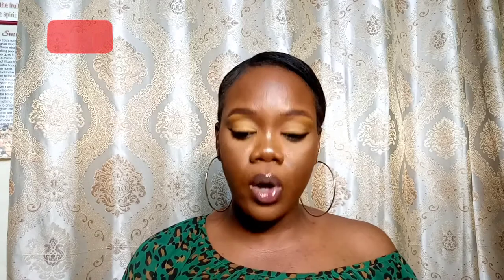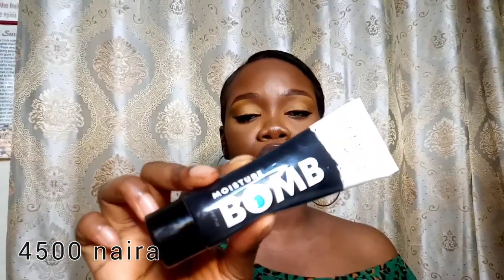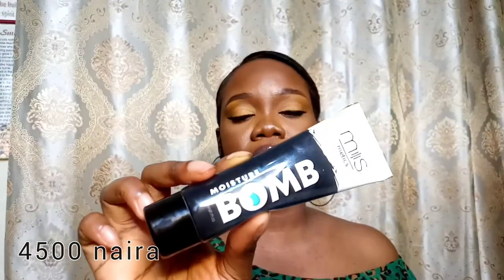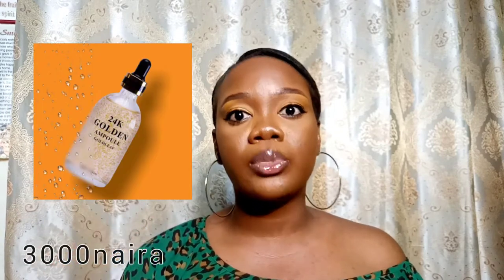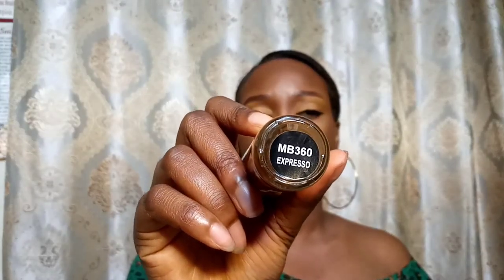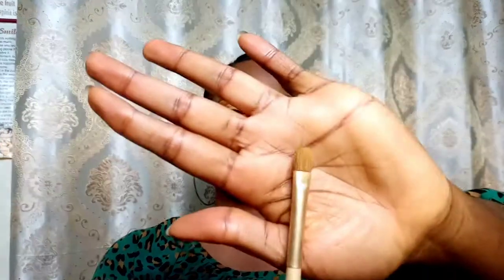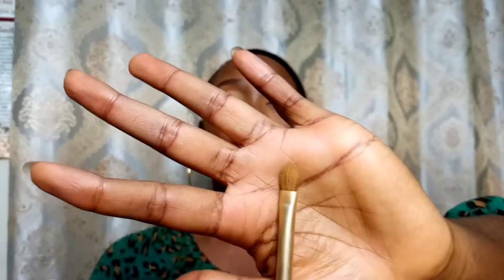AFFORDABLE MAKEUP KIT FOR BEGINNERS | Buy these if you're on a budget!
In this video, I'll be sharing affordable makeup products that you can start with as a beginner. I shared some foreign brands as well as Nigerian brands. if you're just starting out as a makeup artist, or you just want to start doing makeup on yourself, then this video is definitely for you. the products are very affordable.

Facebook Adeline Oparah